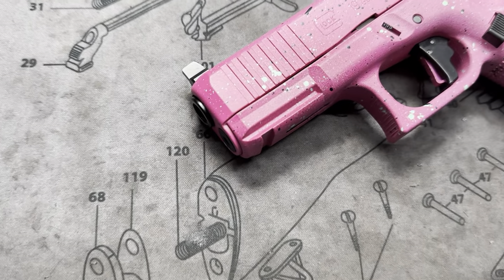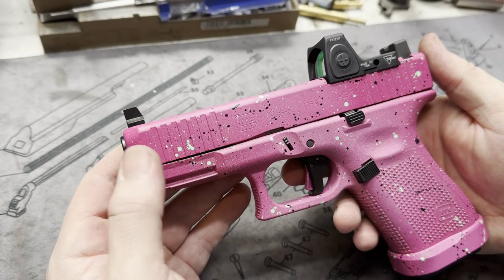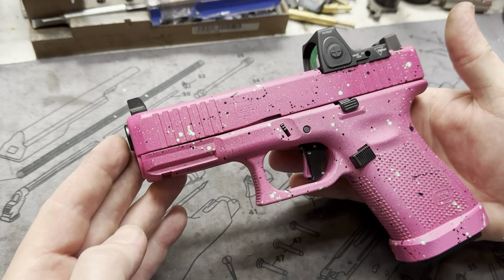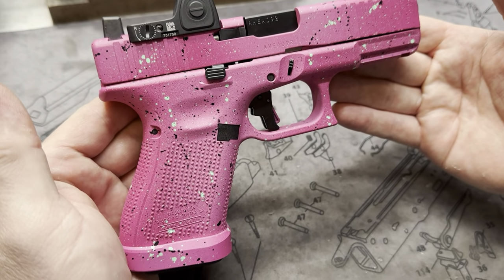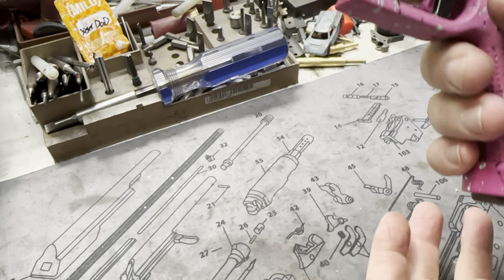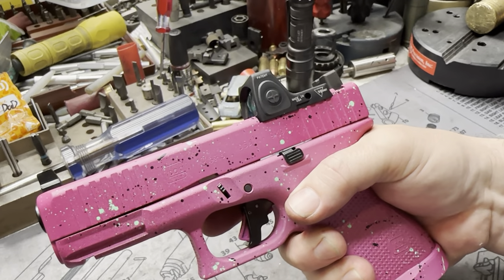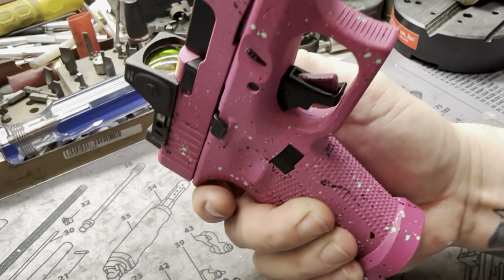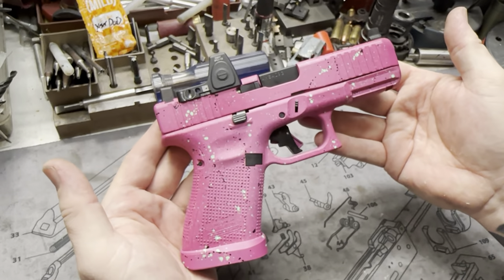Glock 19 Gen5 with Porting, RMR, and Custom Cerakote